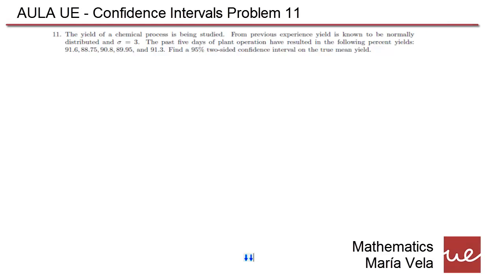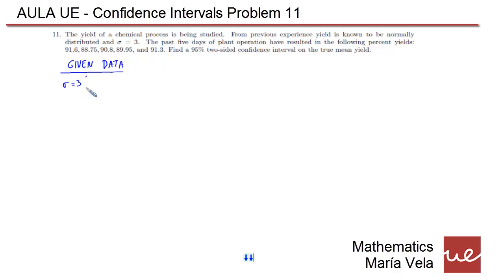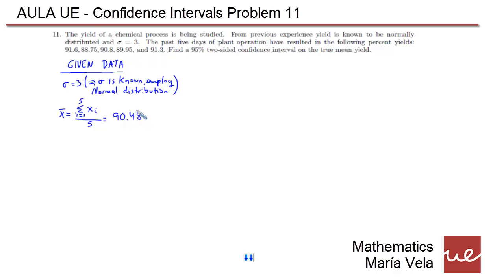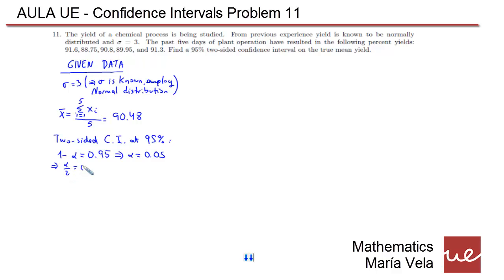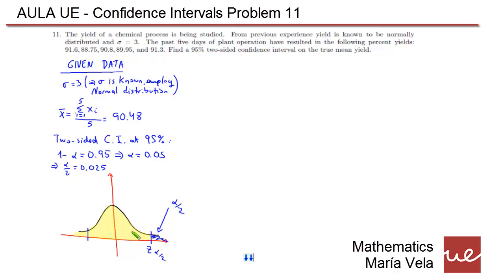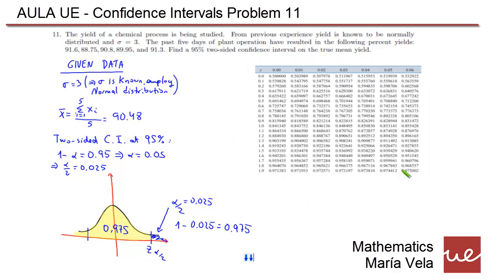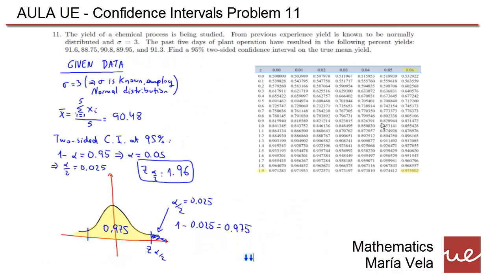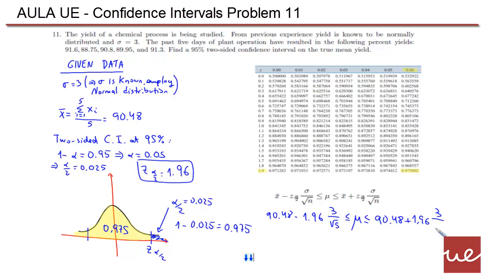AulaUE Confidence Intervals Problem 11